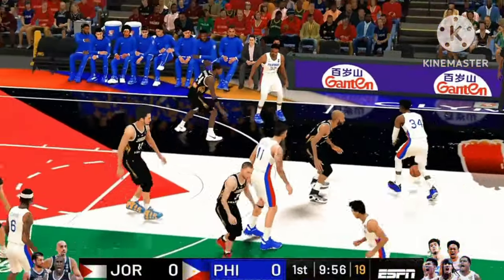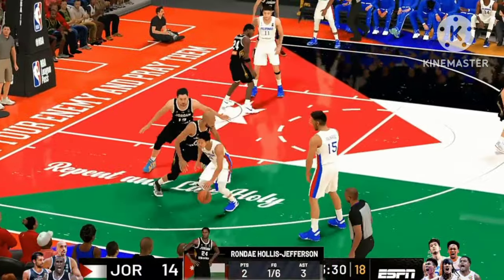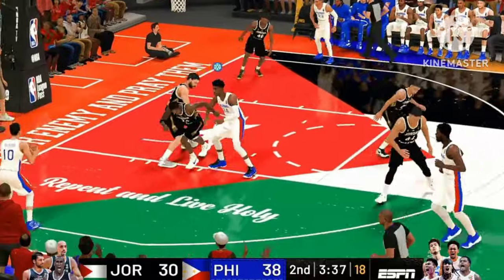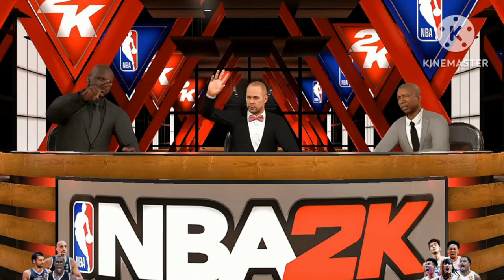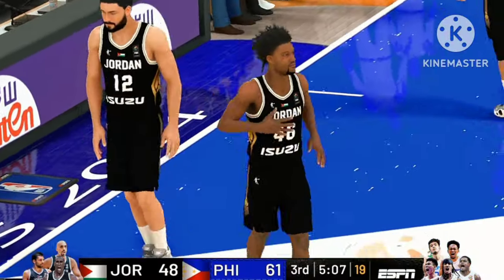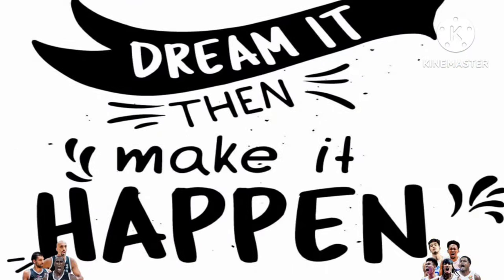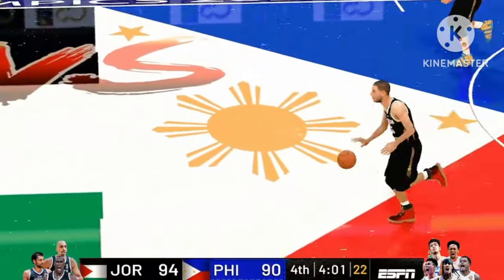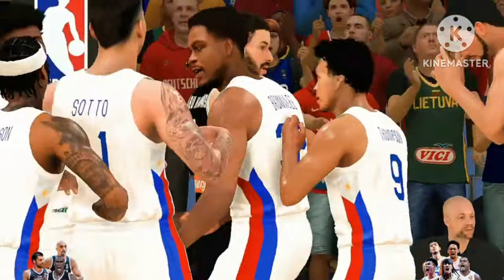PHILIPPINES VS JORDAN!_CLarkson and BrownLee tandem! simulation game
hello guys please 🙏🙏 support my YouTube channel 👉 SHARING IDEAS VLOG 👈 thank you